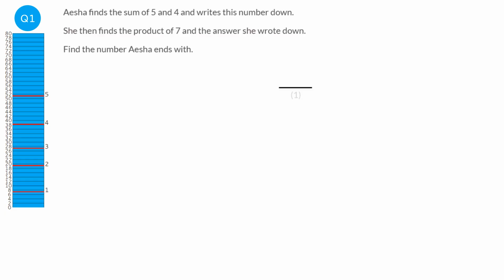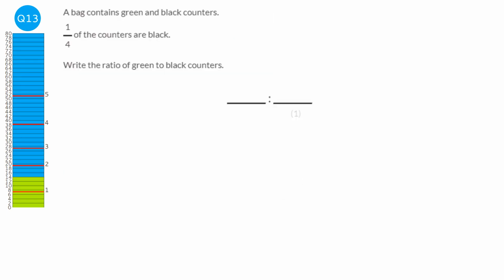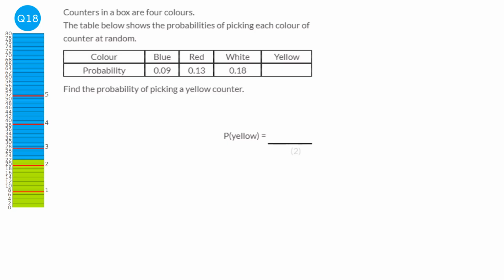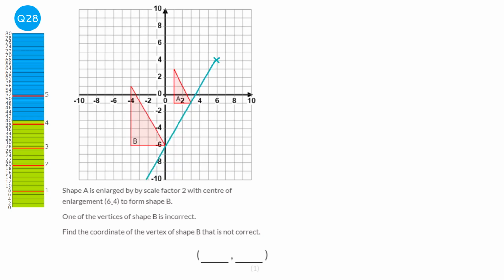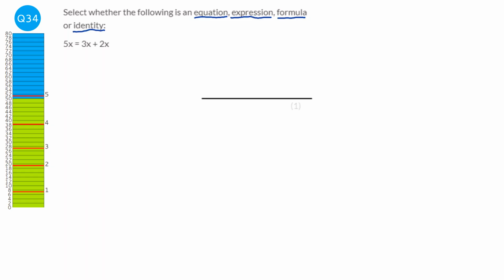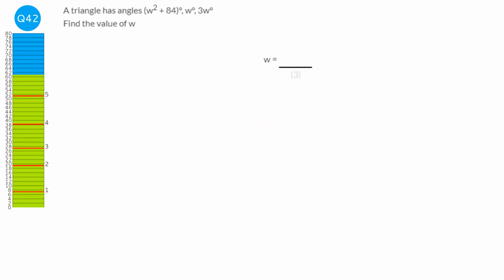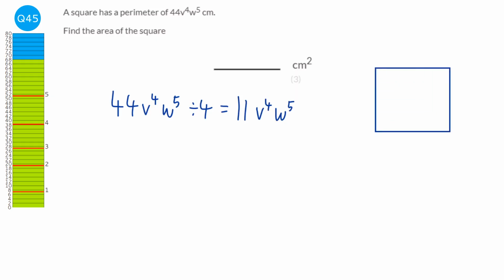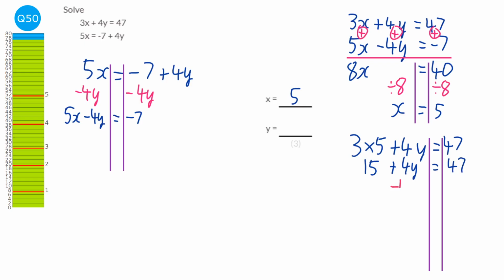Nov 2024 Predicted Maths GCSE Paper 1 Non-Calculator AQA (Foundation) Non Calculator Exam 8300/1F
This is the OnMaths.com predicted paper for Nov 2024 AQA Maths GCSE Foundation Paper 1 Non-Calculator.

00:00 Introduction
00:24 Q1 Basic Number: Find The Sum And Product Of Numbers
00:56 Q2 Fractions: Cancel / Simplify Fractions
02:11 Q3 Fractions: Find Fraction of Amount From Worded Question
02:57 Q4 Basic Number: Find Multiple In List
03:15 Q5 Basic Algebra: Simplify -ax x -bx
03:31 Q6 Basic Geometry: Find Faces In Prism
04:12 Q7 Basic Geometry: Find Edges In Prism
04:40 Q8 Basic Number: Order Of Operations (Indices and Brackets)
05:32 Q9 Straight-Line Graphs: Find Point With Coordinates In 4 Quadrants
06:11 Q10 Basic Geometry: Identify Congruent Shapes
07:10 Q11 Fractions: Multiply Simple
07:29 Q12 Real-Life Graphs: Find Highest Point On Graph
07:54 Q13 Ratios: Find 2-Part Ratio From Fraction
08:52 Q14 Angles: Find Angle In On A Point With Expressions
11:21 Q15 Handling Data: Data Graphs: Find Median From Back-To-Back Stem and Leaf Diagram
12:26 Q16 Ratios: Find Amount From 2-Part Ratio and Total (non-calc)
13:37 Q17 Constructions And Loci: Find Triangle That Cannot Be Constructed
15:20 Q18 Probability: Probability of Mutually Exclusive Events From A Probability Table
15:46 Q19 Ratios: Multiply Ratio To Find Amount
16:28 Q20 Circles: Area From Diameter (In Terms Of Pi)
17:26 Q21 Ratios: Find Fraction From 2-Part Ratio
17:58 Q22 Number Indices: Indices in Brackets With Negatives
18:17 Q23 Sequences: Find Linear nth Term From Pattern
19:15 Q24 Bearings: Find A From B, Given Alternate Angle At A
20:37 Q25 Probability: Probability From A Frequency Tree Diagram
21:07 Q26 Fractions: Add Mixed
22:03 Q27 Non-Linear Graphs: Find x Given y On Reciprocal Graph
22:30 Q28 Transformations: Find Incorrect Coordinate From Enlargement
23:22 Q29 Transformations: Draw Enlargements (Positive Integer)
24:40 Q30 Inequalities: Solve 2-part Inequality With Negative x
25:33 Q31 Formulae: Rearranging Simple Formulae in Form x = a - y
26:20 Q32 Pythagoras’ Theorem: Pythagorean Triples
27:05 Q33 Non-Linear Graphs: Draw Quadratic Graph
29:49 Q34 Formulae: Identify Equation, Expression, Formula and Identity
31:34 Q35 Formulae: Rearranging Simple Formulae in Form x = y/a
32:12 Q36 Real-Life Graphs: Identify Object From Graph Showing Rates of Change
33:36 Q37 Straight-Line Graphs: Find Midpoint Given Line On Graph (Integer Coordinates)
33:49 Q38 Straight-Line Graphs: Find Gradient From Graph (m = Positive)
34:21 Q39 Straight-Line Graphs: Find Equation From Graph (m = Positive)
35:13 Q40 Standard Form: Converting To (Positive)
36:28 Q41 Standard Form: Multiplying With Answer Not Standard Form
38:07 Q42 Quadratics: Find x From Angles In Triangle Involving Forming And Solving Quadratic
40:45 Q43 Percentages: Compound Interest Formula
41:58 Q44 Venn Diagrams: Interpret Without Venn Diagram Given Proportion Between A and B
45:06 Q45 Algebraic Indices: Find Area Of Square Given Perimeter Using Algebraic Indices
46:40 Q46 Proportion: Inverse Proportion - Derive Equation
48:00 Q47 Vectors: Find Resultant Vector
48:22 Q48 Vectors: Find Vector From Parallelogram
49:14 Q49 Probability: Complete Conditional Tree Diagram
50:59 Q50 Simultaneous Equations: Rearrange Then Solve
53:30 Outro